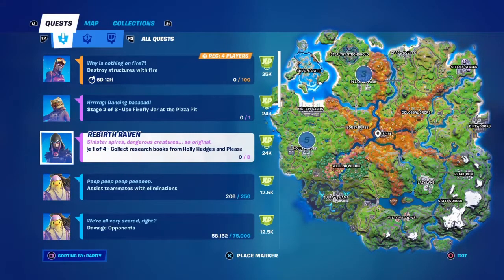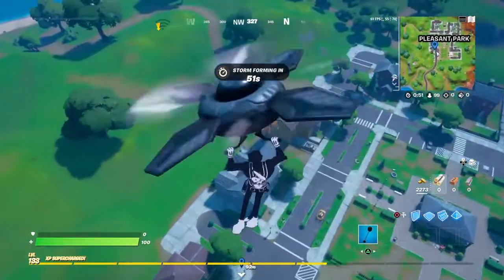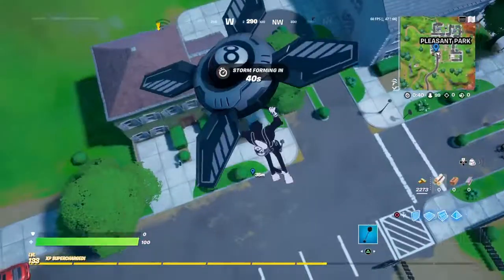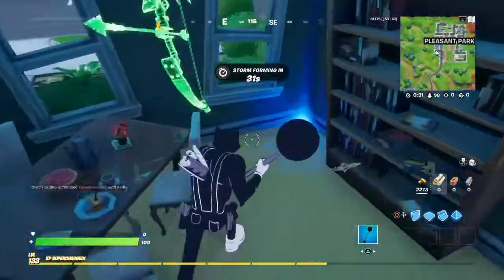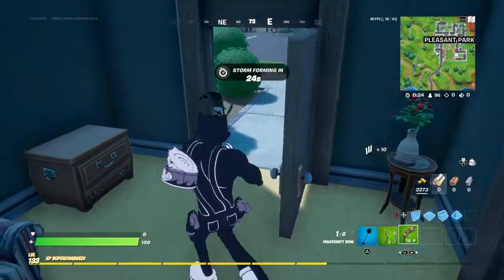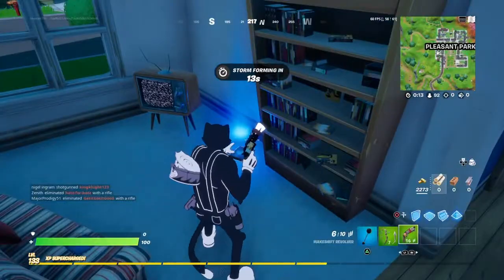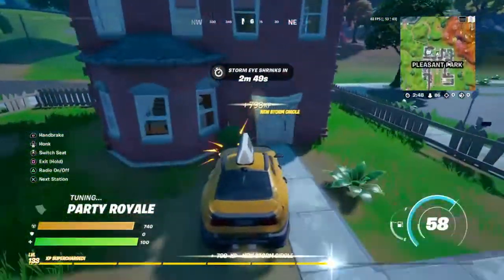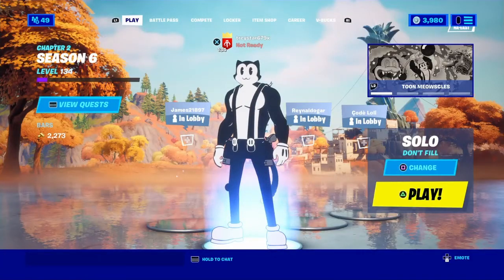Collect Research Books at Holly Hedges and Pleasant Park | Fortnite Chapter 2 Season 6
Love this new toony Meowscles too.